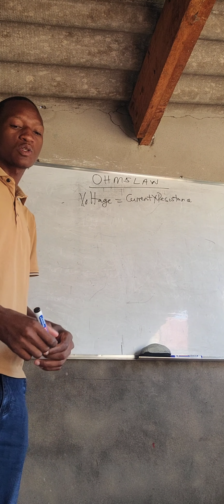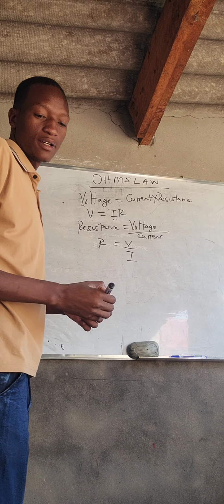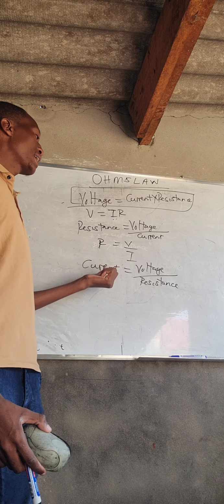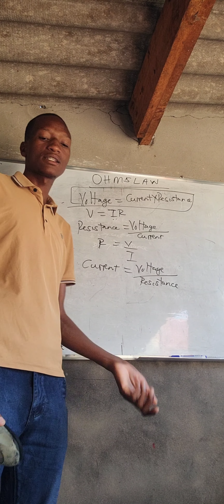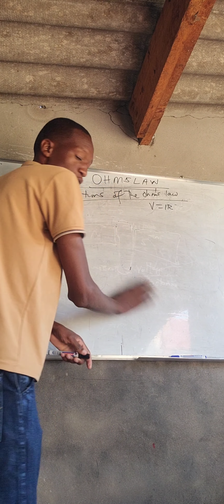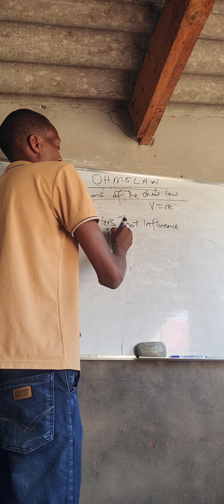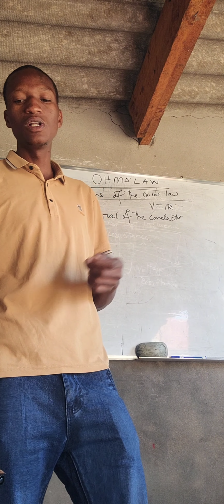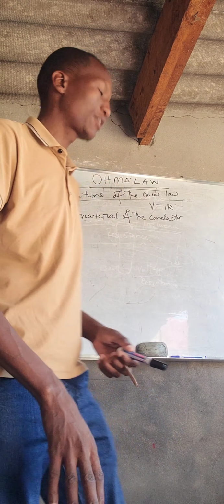Master Ohms Law in Minutes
In This Video Im Teaching Students How To Master Ordinary Level Combined Science, Especially Questions Related To The Ohms Law